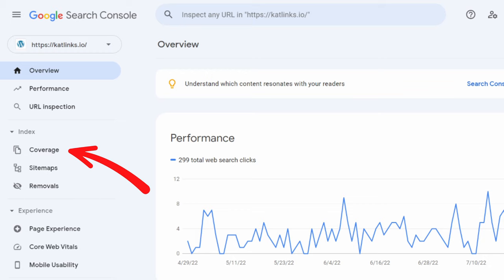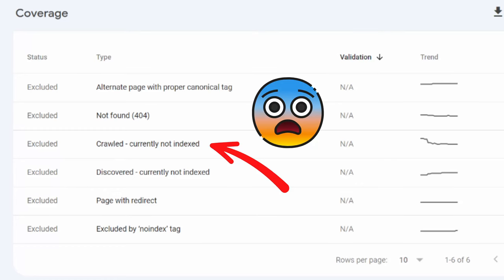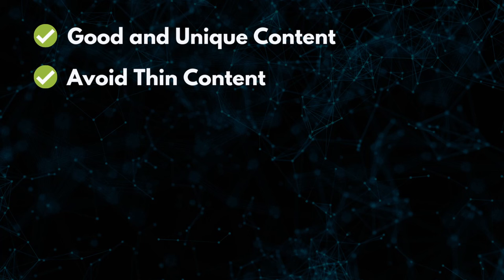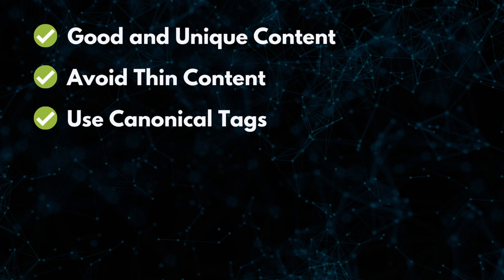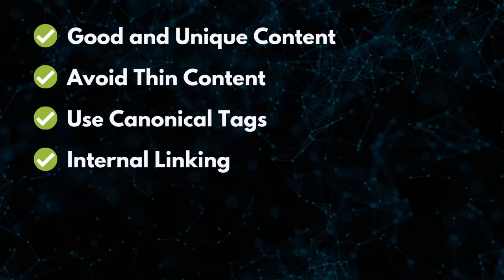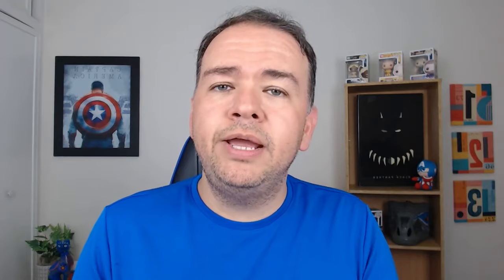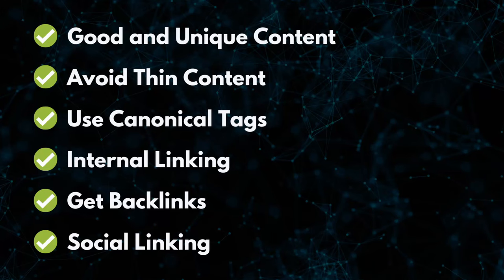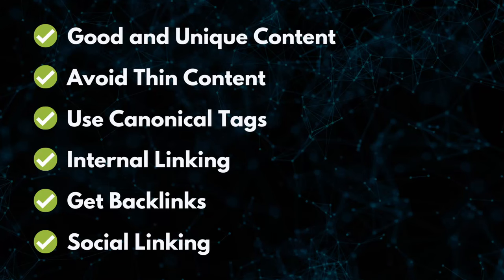How to Fix CRAWLED - CURRENTLY NOT INDEXED: Solve this Common SEO Indexing Problem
In today's video, we're tackling a common issue many of you have been facing - "Crawled - Currently Not Indexed". This can be a frustrating problem, but don't worry, we've got the solution!

We'll walk you through a step-by-step fix for the "Crawled - Currently Not Indexed" issue. By the end of this video, you'll have a clear understanding of how to resolve this problem and prevent it from happening in the future.

Remember, a well-optimized site is key to your business's online success. So, don't let the "Crawled - Currently Not Indexed" issue stand in your way. Watch this video, apply the fix, and get your site back on track.

where I will tell you how to figure out how long it will take for your SEO strategy to start showing good ranking results ⏰

Thanks!

Roberto Robles / Roberto Digital

00:00 Introduction
01:09 Discovered but not indexed
01:38 Crawled but not indexed
03:02 Write good content
03:54 Avoid thin content
04:30 Use canonical tags
05:19 Internal linking
06:07 Backlinks
06:53 Social linking
07:38 Recap